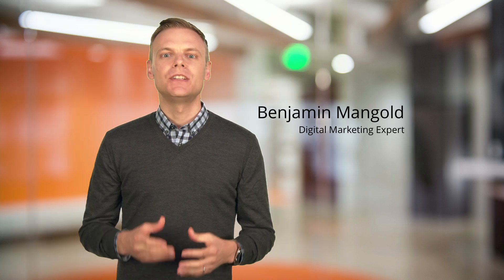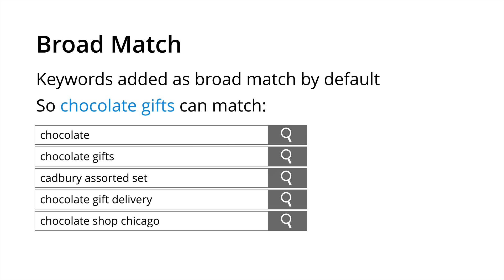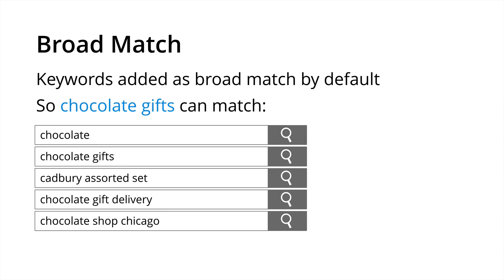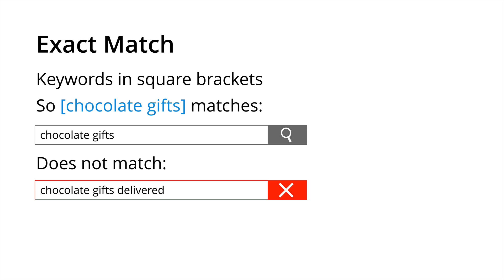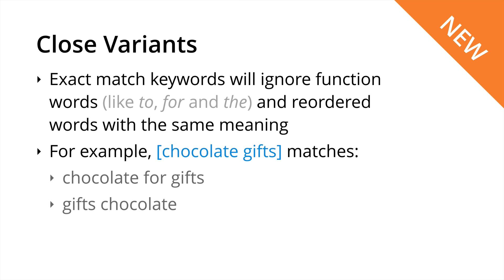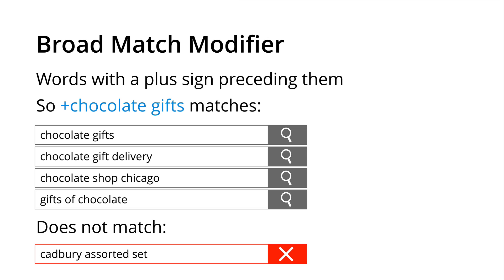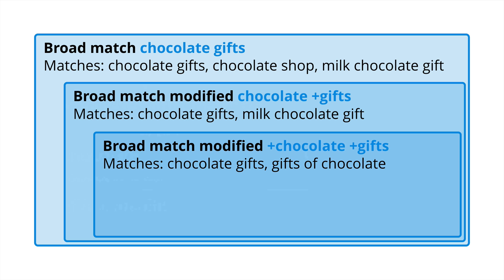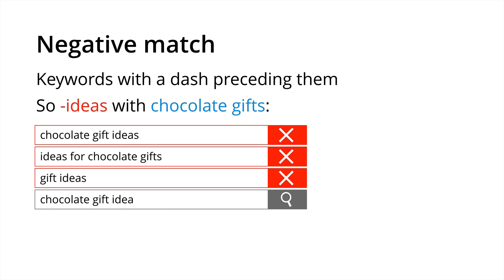Using Keyword Match Types with Google AdWords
Learn how to use the different keyword match types with your Google AdWords search campaigns.

You'll learn about broad, phrase, exact and negative keyword match types. Plus broad match modified keywords and close variants.